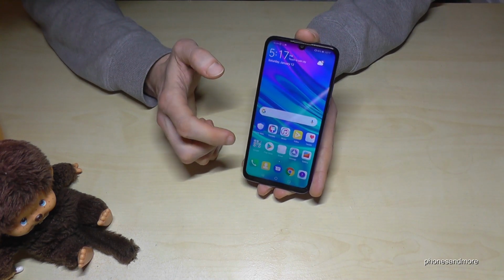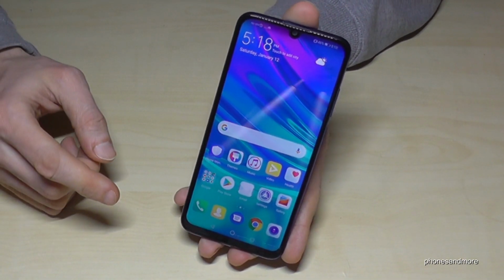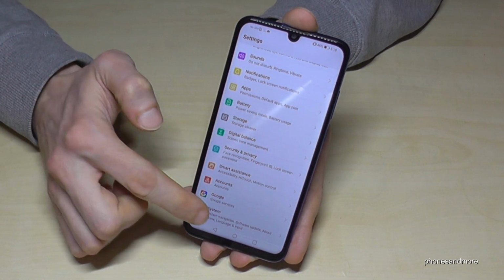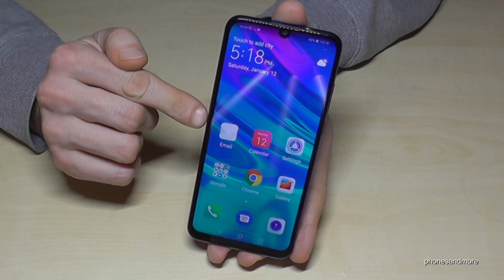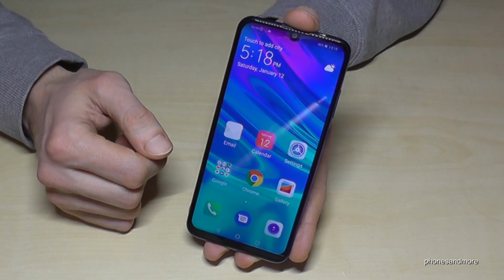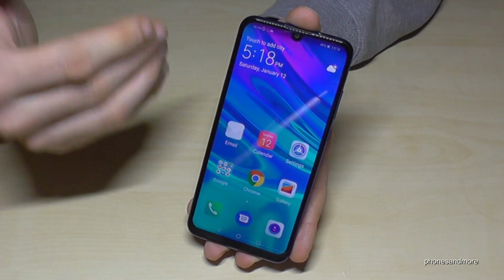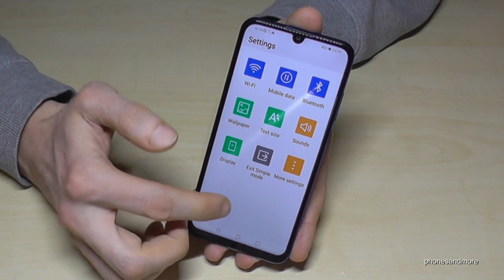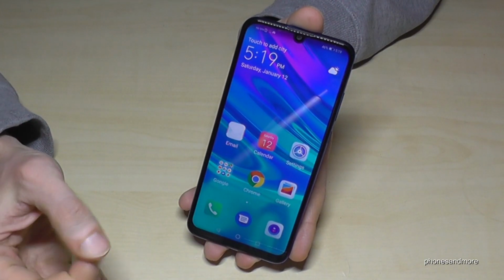Huawei P Smart (2019): How to enable and disable the Simple Mode? | Elderly Mode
With this video, I want to show you, how you can activate the Simple Mode (Easy Mode) at the Huawei P Smart 2019.
This phone have a very big sized screen and is well also for the elderly.